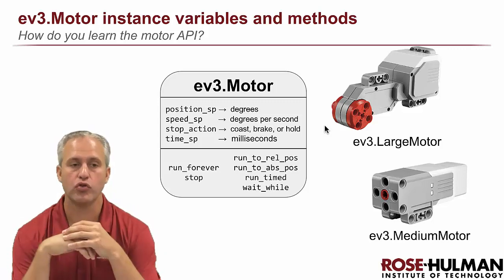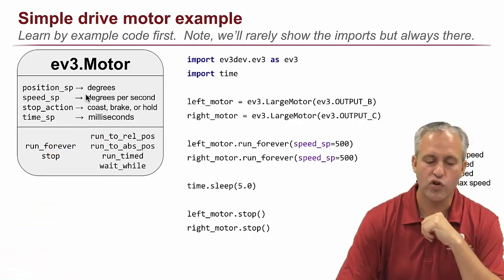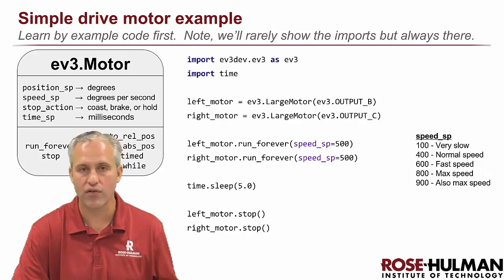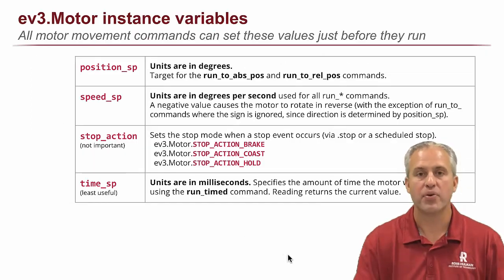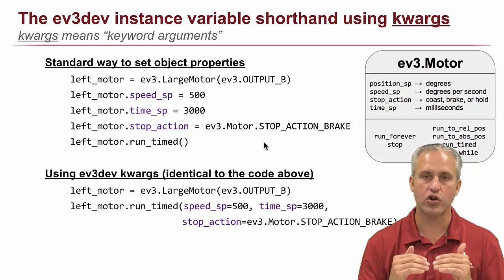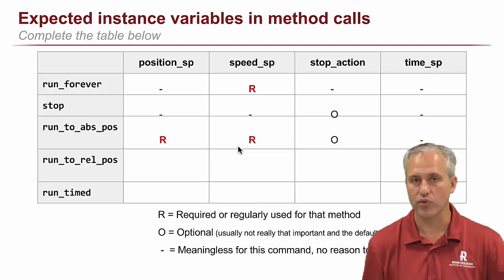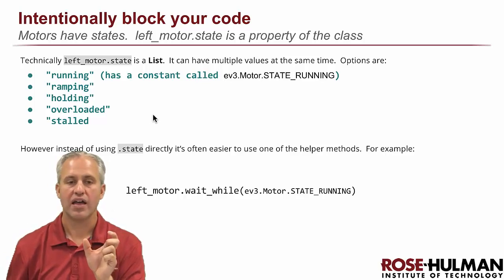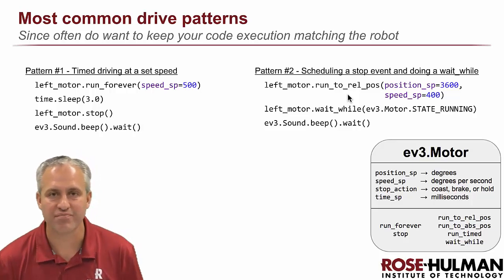Python ev3dev - 01 Drive Motors - 02 ev3 Motor API